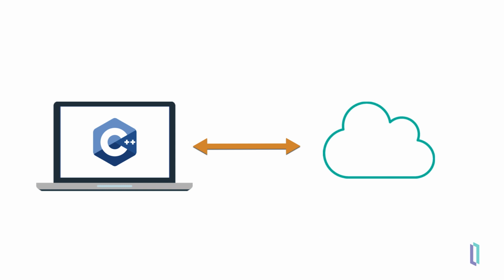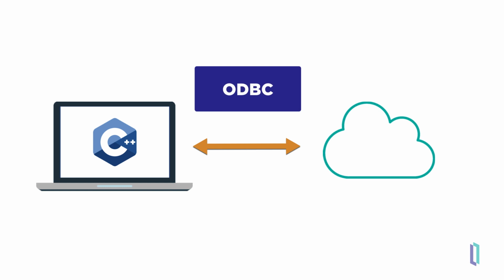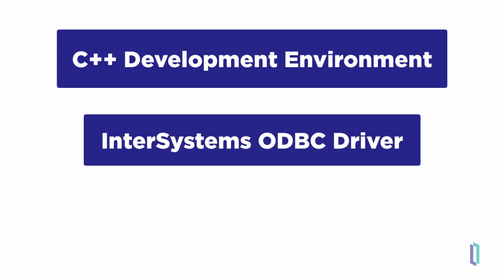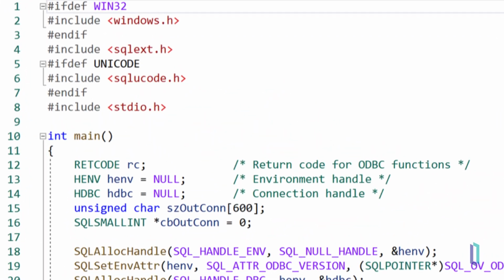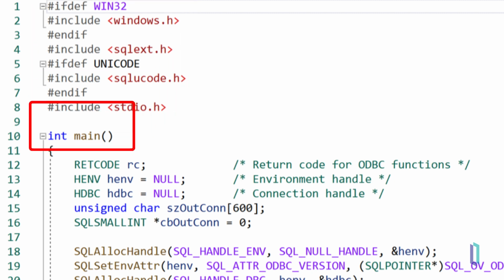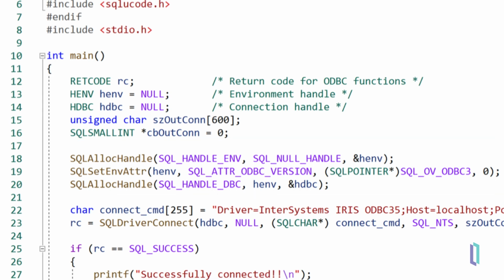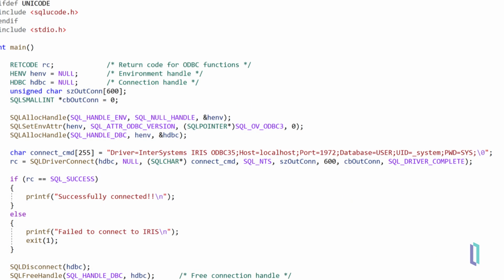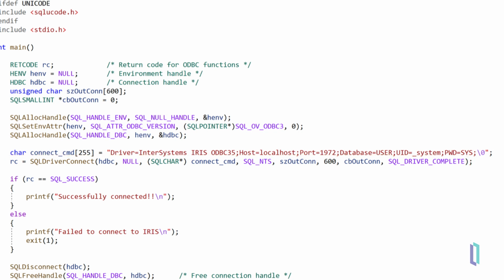Connecting to InterSystems Cloud Services with ODBC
See how to connect to InterSystems Cloud Services from your C++ application, using the InterSystems ODBC Driver.

💬 Questions?